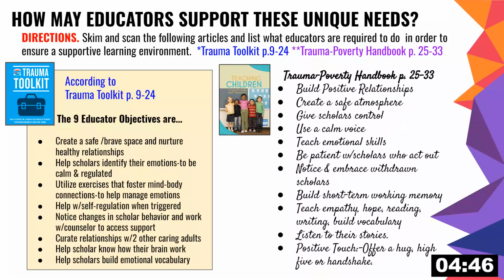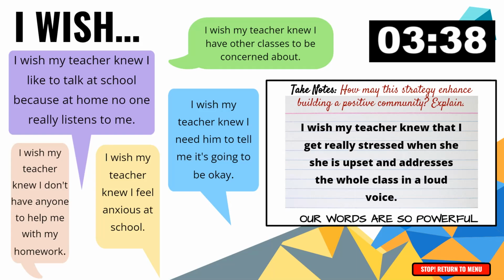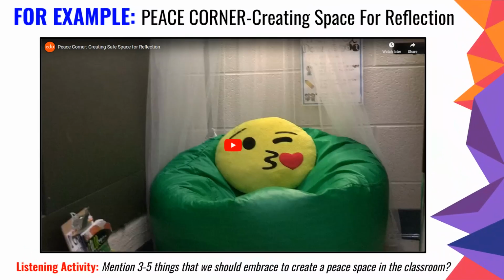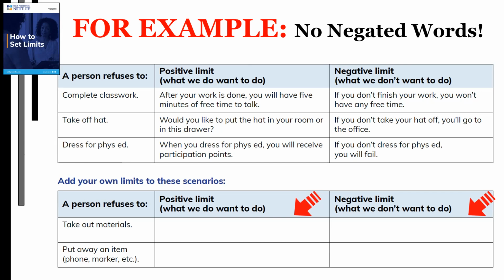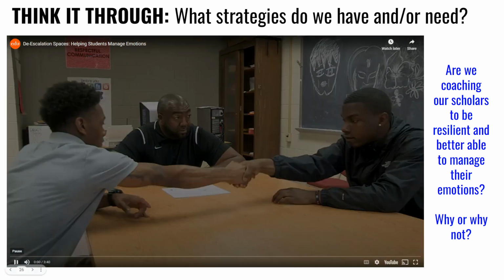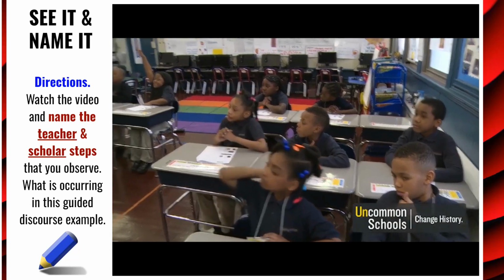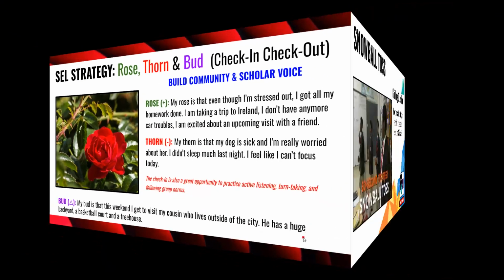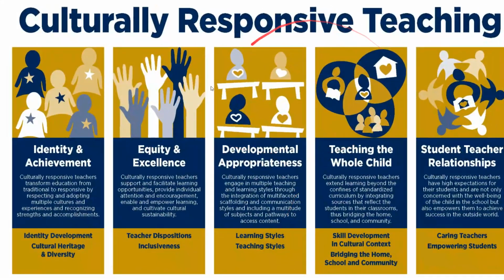DOMAIN 2-FINAL VIDEO